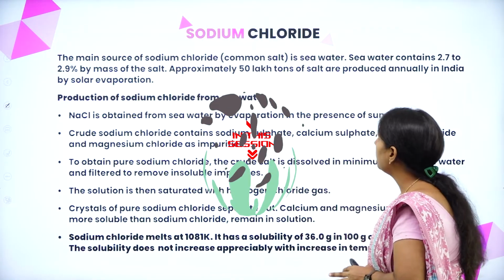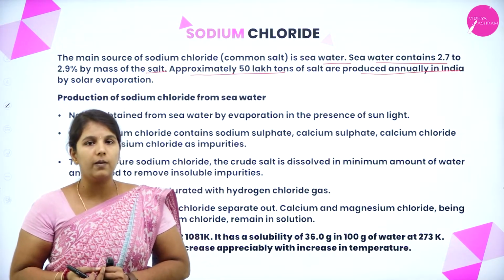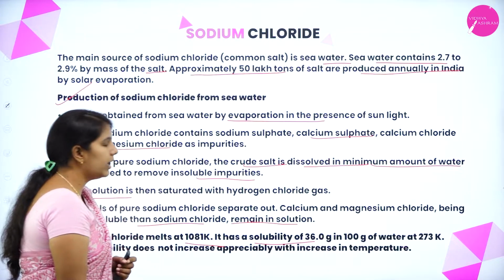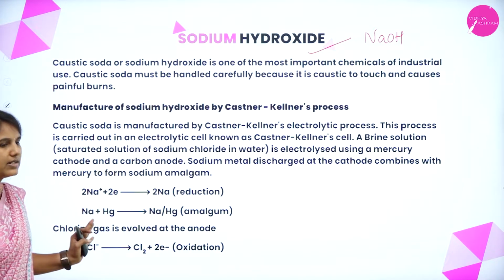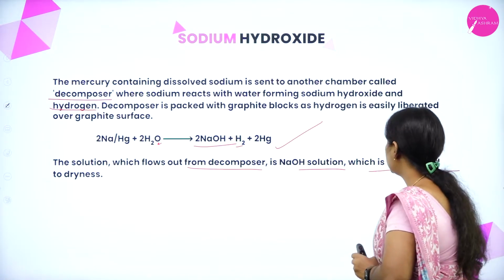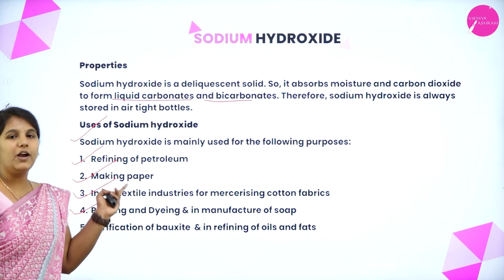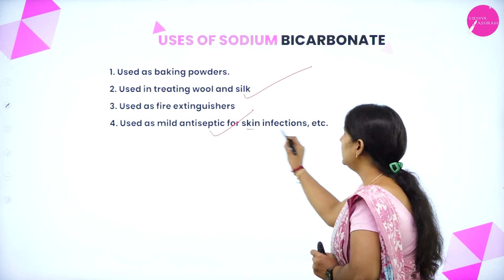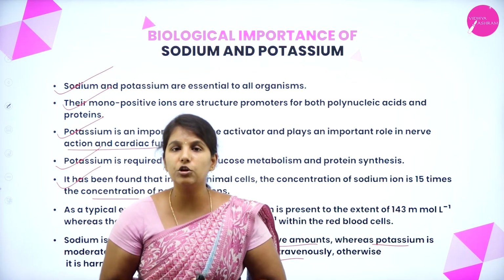DAY 48 | CHEMISTRY | I PUC | S-BLOCK ELEMENTS | L4